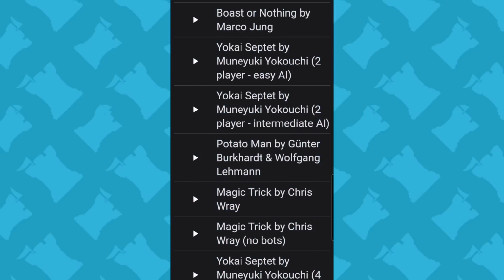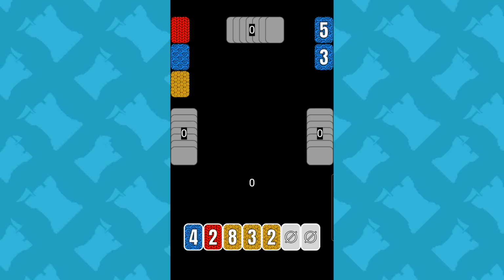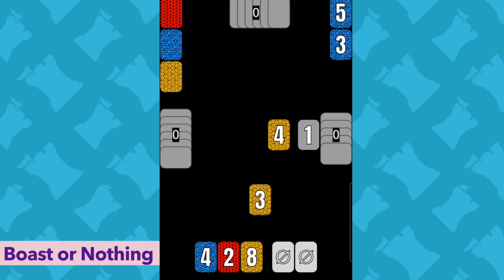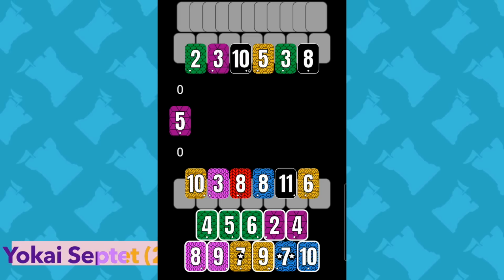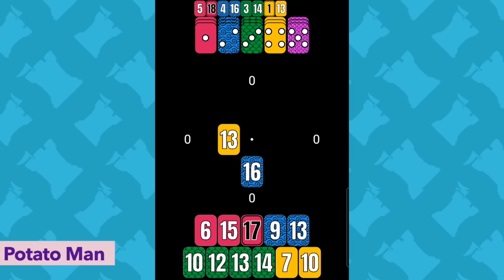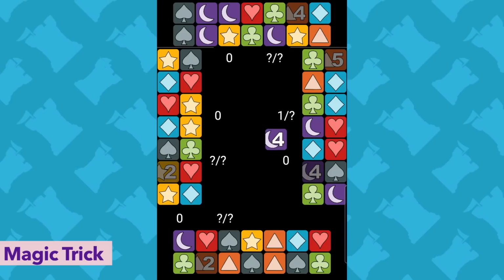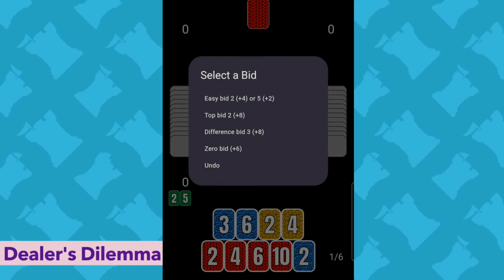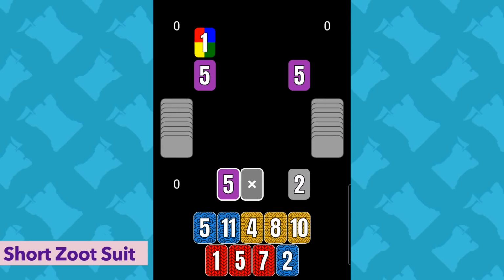Trickster's Table App Review: An App Renaissance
Chris Yi shows off the Trickster's Table app, developed by Dan Bravender for Android and iOS. It features many trick taking games you should check out.